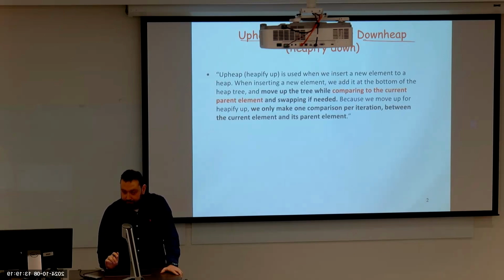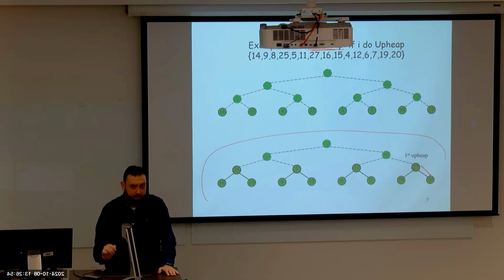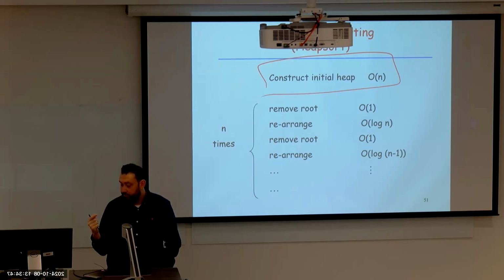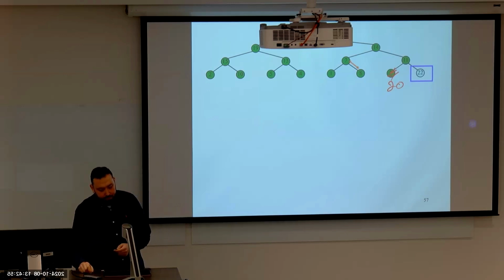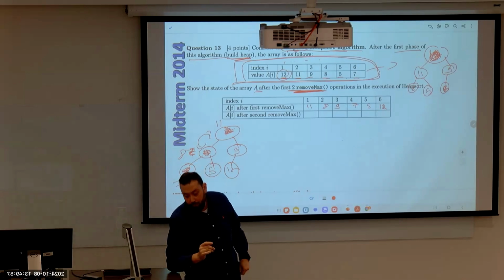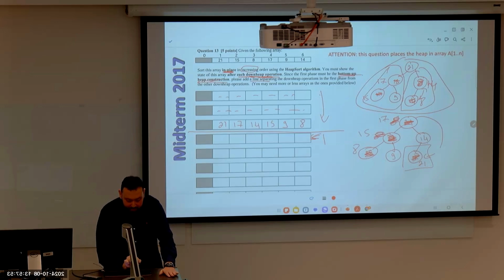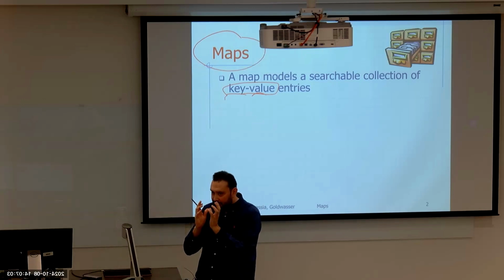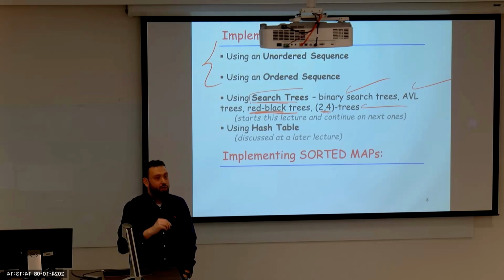CSI2110 - 09 - HeapSort and MAP ADT - Data Structures and Algorithms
This lecture explains the difference between Downheap and Upheap, then covers HeapSort.
We also talk a bit about a new ADT called MAP.